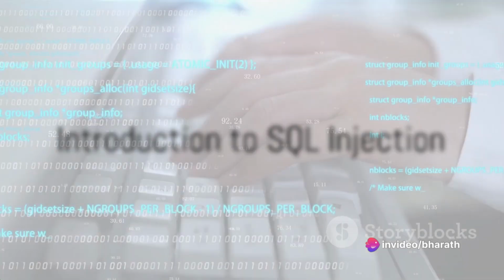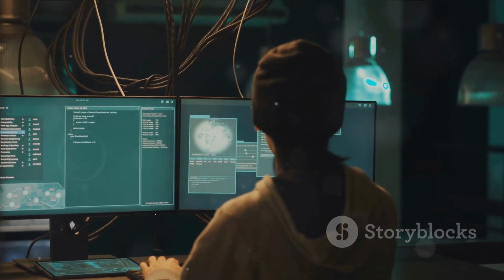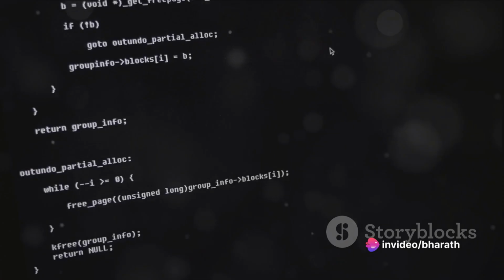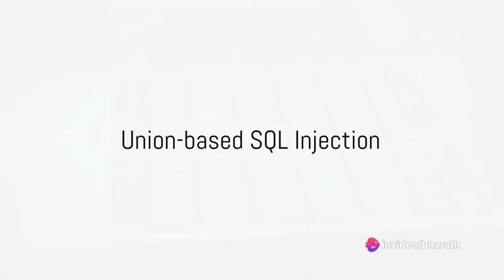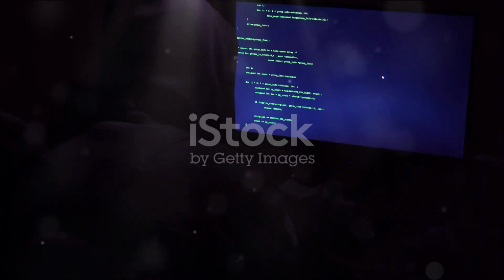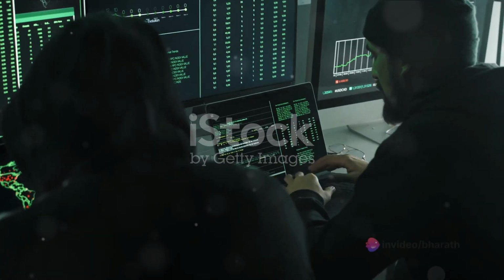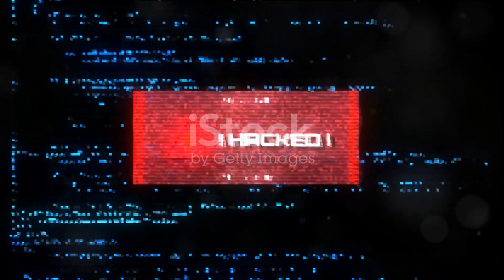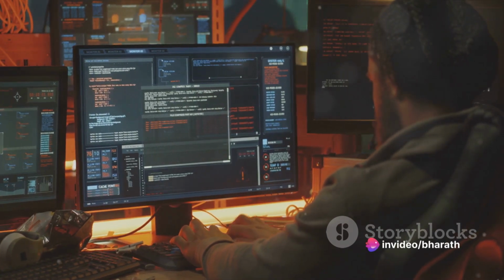SQL Injection and Types